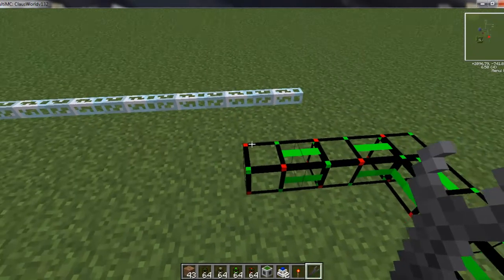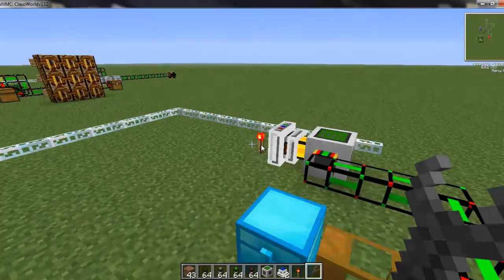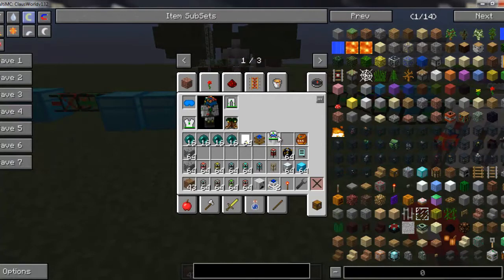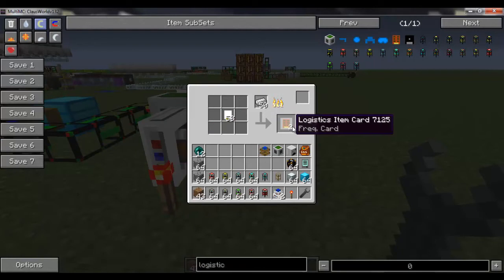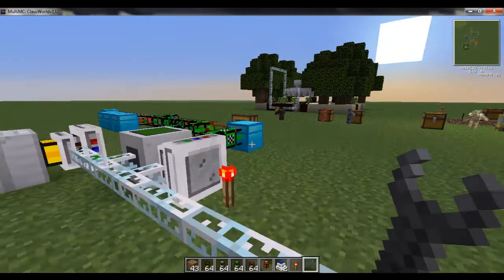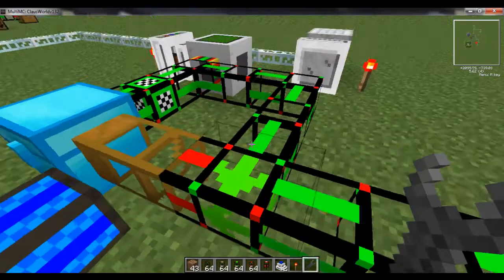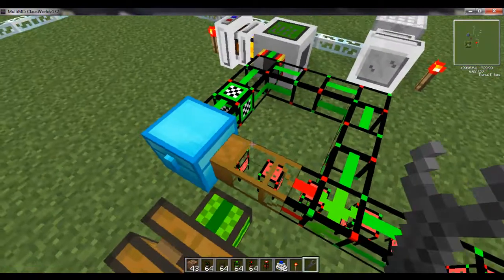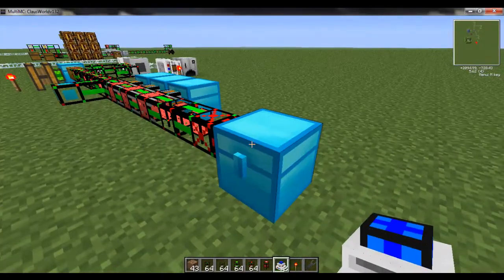Logistic Pipes Tutorial - Episode 5 - Power Junction, Frequency Cards, Entrance/Destination Pipes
Episode 5 of my logistic pipes tutorial series. Power Junctions, Frequency Cards, Entrance/Destination Pipes, HUD Glasses, and more are covered!